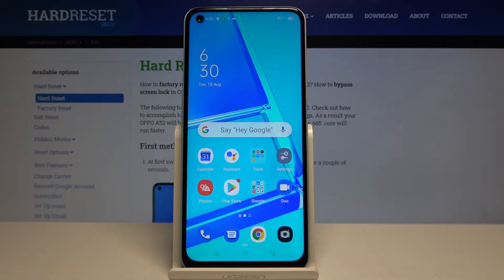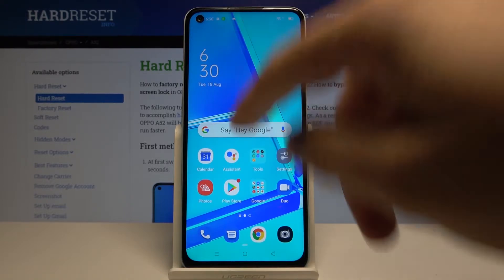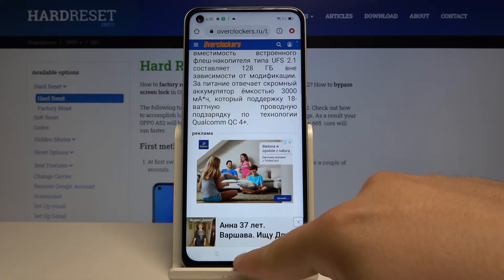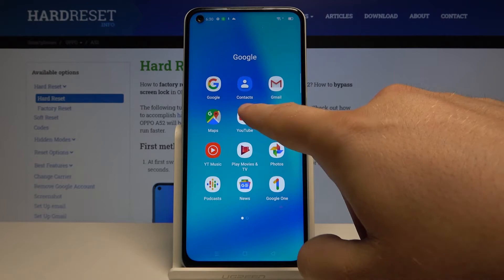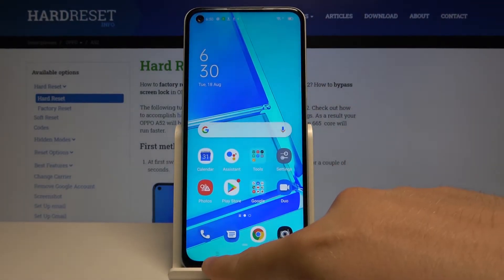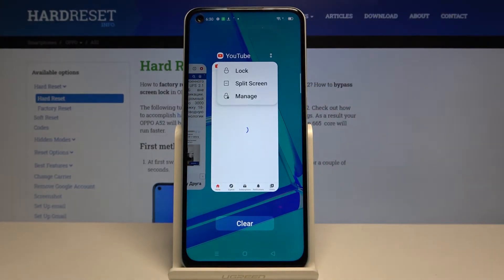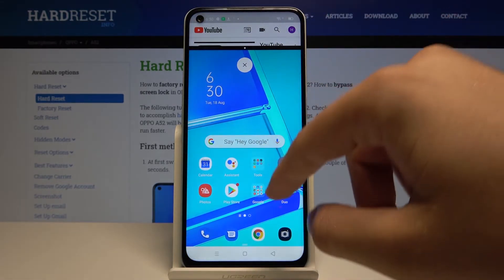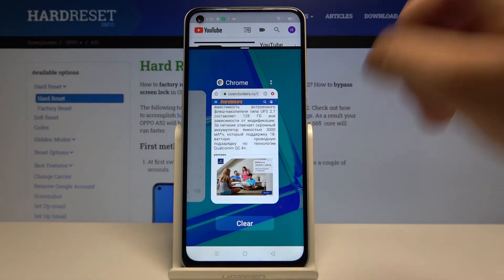How to Use Split Screen on OPPO A52 – Create Double Screen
Would you like to use two applications simultaneously on one screen on OPPO A52? If so, check the attached tutorial as we want to show you how to enable split-screen mode in OPPO A52. If you split the screen, you will be able to run two different applications at the same time. Learn how to adjust the split-screen size and how to close the split screen on OPPO A52.

How to split OPPO A52’s screen? How to create shortcut for split screen in OPPO A52? How to use two apps on one screen in OPPO A52? How to use dual screen in OPPO A52? How to use two applications simultaneously on one screen in OPPO A52? How to Quit Dual Screen on OPPO A52? How to create double screen on OPPO A52?